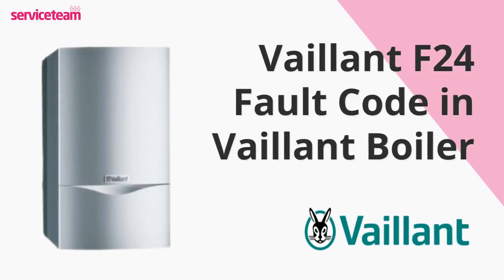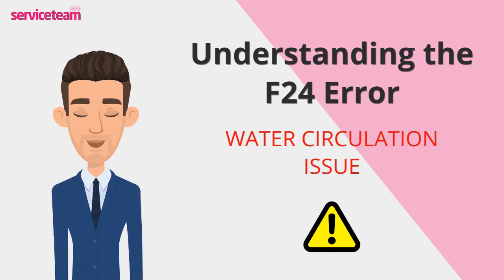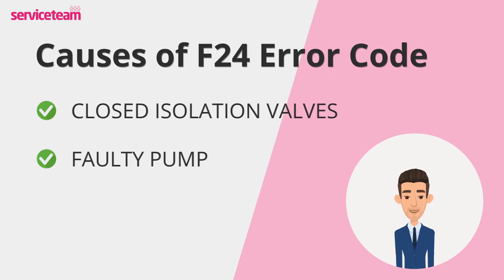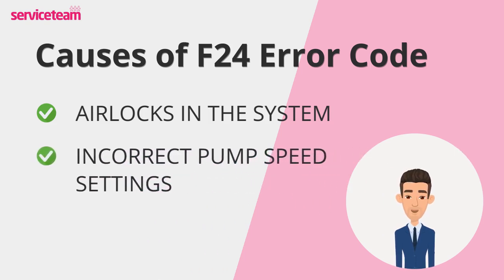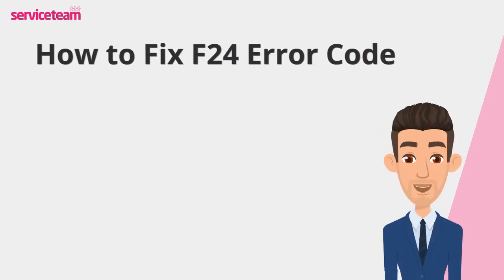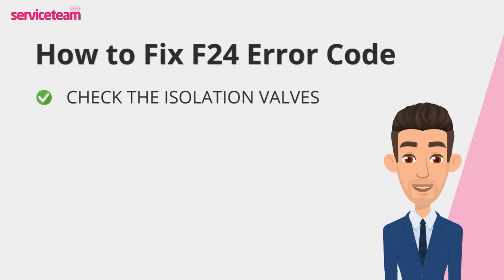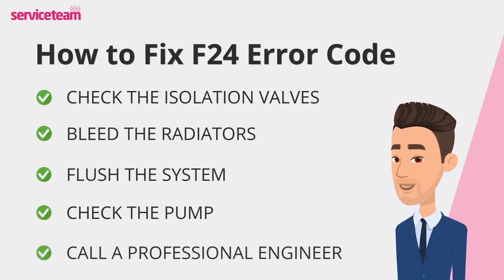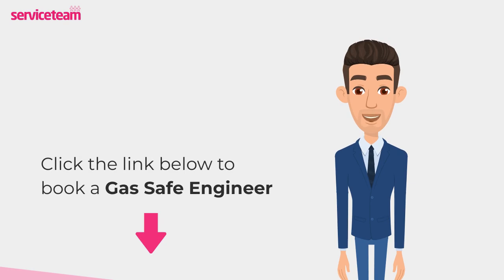F24 Fault Code Vaillant Boiler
Let's find out what the F24 error code is in the Vaillant boiler.

[WATER CIRCULATION ISSUE]
If your Vaillant boiler is showing the F24 fault code, it means there’s a problem with water circulation—water isn’t flowing as it should through the system. When the boiler detects low or no water flow, it can’t heat properly.
To protect itself, the boiler automatically shuts down and displays the F24 error, signalling that something needs attention before it can start working again.

[CLOSED ISOLATION VALVES]
These valves control water flow beneath your boiler. If they were accidentally left closed during maintenance, the boiler won’t get the water it needs. Luckily, this is one of the simplest and cheapest fixes.

[FAULTY PUMP]
If the pump is faulty and not working properly due to blockages, wear and tear, or electrical faults, water won’t circulate as it should. In most cases, you’ll need a repair or replacement.

[BLOCKED HEAT EXCHANGER]
Over time, sludge, debris, and limescale can clog the heat exchanger, restricting water flow and straining the boiler. If left untreated, it can cause serious damage.

[AIRLOCKS IN THE SYSTEM]
Trapped air in your radiators, towel rails, or pipes can stop water from flowing properly, triggering the F24 error. Bleeding the system usually solves this.

[INCORRECT PUMP SPEED SETTINGS]
Vaillant boilers have adjustable pump speeds to control water circulation. If the speed is set too low for your system, the boiler may struggle to function and display the F24 error.

[ELECTRICAL FAULTS]
If the pump and the Printed Circuit Board (PCB) aren’t communicating properly, your boiler might shut down. In this case, electrical repairs or a PCB replacement may be needed.

[CHECK THE ISOLATION VALVES]
Look underneath your boiler for the isolation valves. If they’re closed, use a flathead screwdriver to turn them so they’re parallel to the pipes, meaning they’re open.

[BLEED THE RADIATORS]
Trapped air in the system can cause circulation problems, so bleeding the radiators helps keep everything running smoothly. Use a radiator key to slowly release air—listen for a hissing sound. Once the water starts to drip, tighten the valve and reset your system.

[FLUSH THE SYSTEM]
If sludge or debris is clogging your pipes, a power flush might help clear it temporarily. But if blockages keep coming back, you might need professional cleaning or part replacements.

[CHECK THE PUMP]
If the pump is too hot or vibrating, it might be clogged or stuck. Check the pump. A light tap could dislodge debris for a quick fix, but if the issue persists, it’s best to get an expert to take a look.

[CALL A PROFESSIONAL ENGINEER]
If these steps don’t resolve the fault, it’s time to call in a professional to prevent further damage. They’ll ensure repairs and replacements are done safely and correctly.